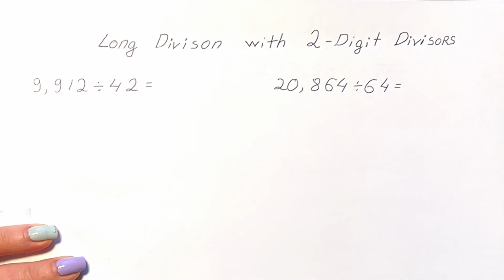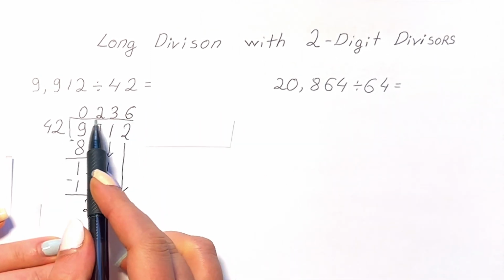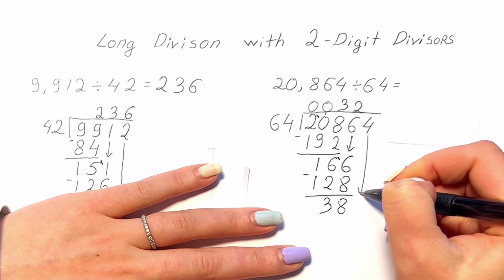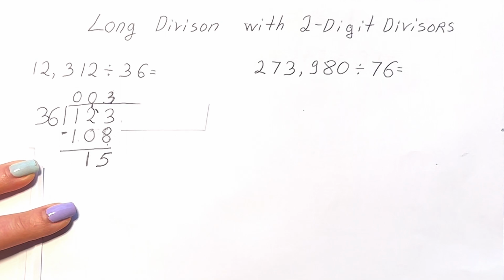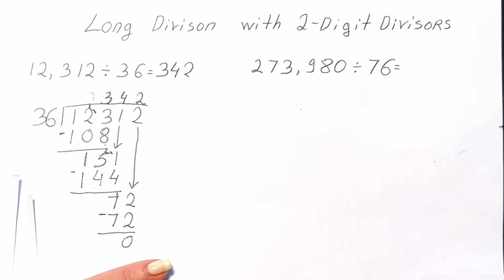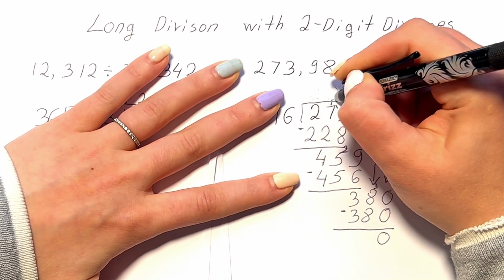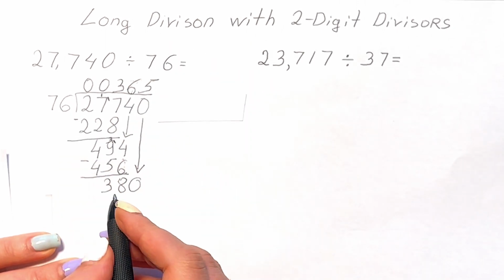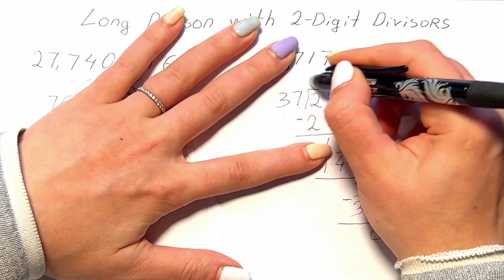Unlocking Division Mastery: Secret Techniques for 2-Digit Divisors! ➗🔓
🔍 Dive into advanced long division with techniques schools don't teach! Discover unique strategies for tackling 2-digit divisors and elevate your math game. Ready to revolutionize your division skills? Let's master the uncommon together! ➗💡